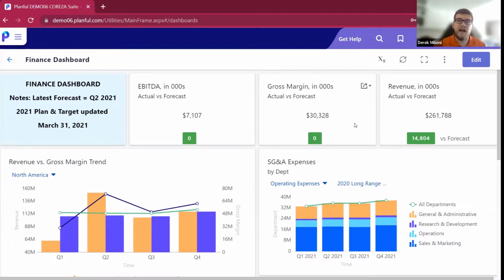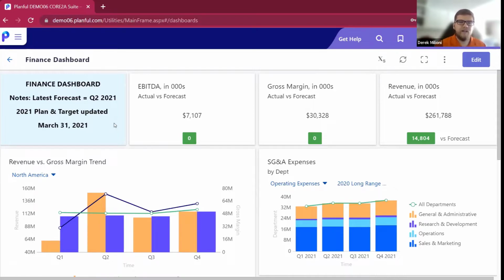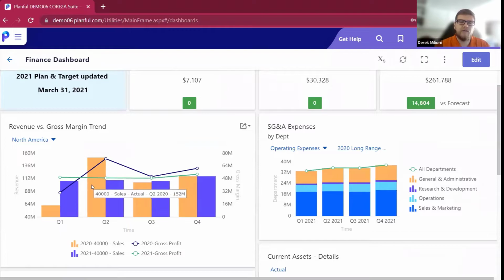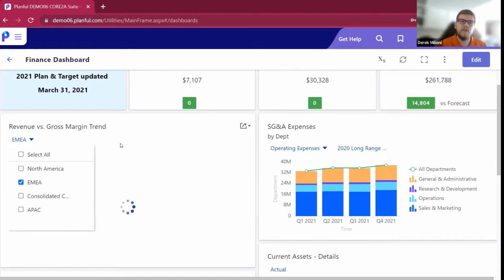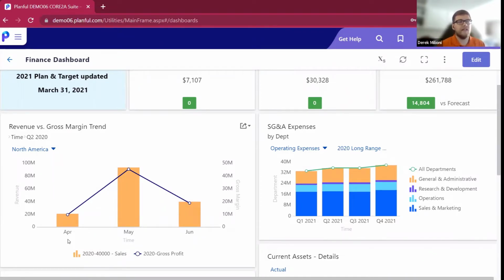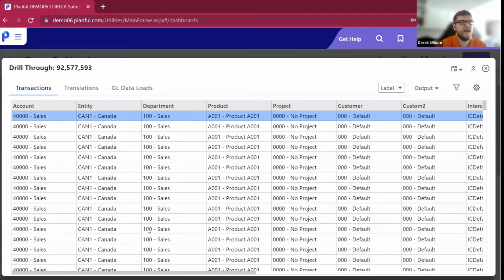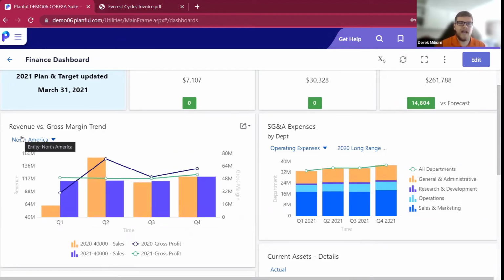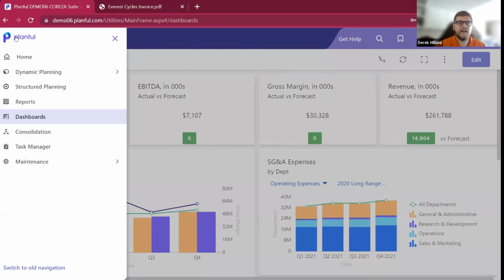Planful Financial Dashboards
Dashboards in Planful help business leaders keep an eye on key metrics to better drive their actions. Easily spot trends, identify performance gaps, and stay ahead of challenges with powerful visualizations that bring together financial and operational data. Watch this video to learn more about financial dashboards in Planful.

To learn how Planful can work for your business, visit us